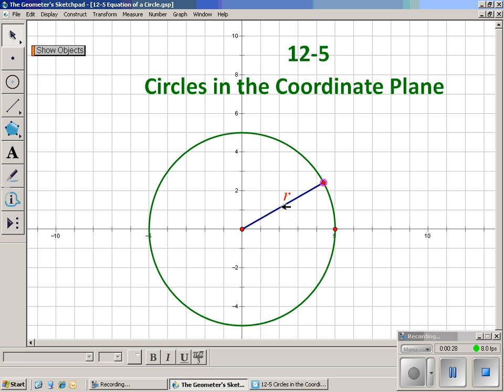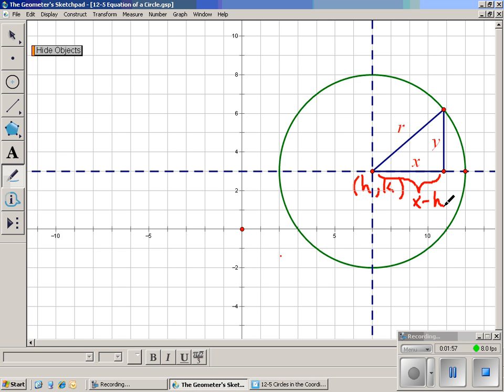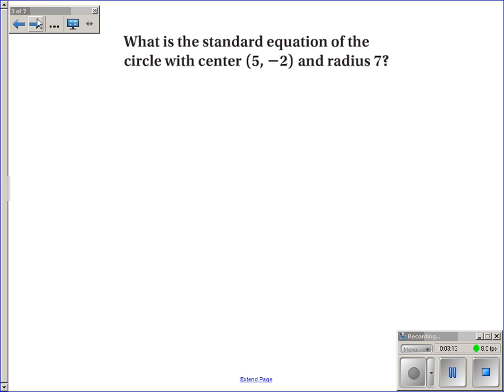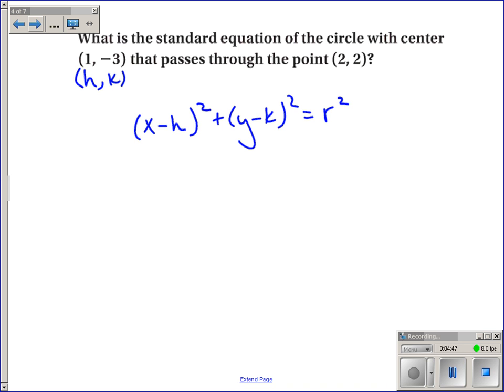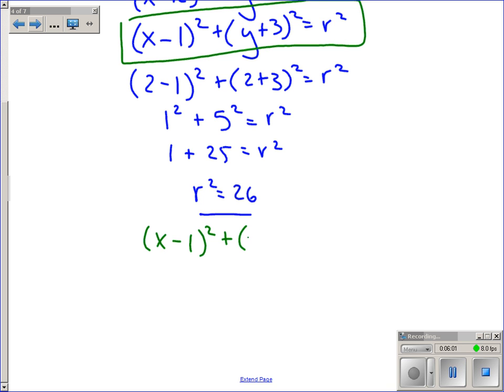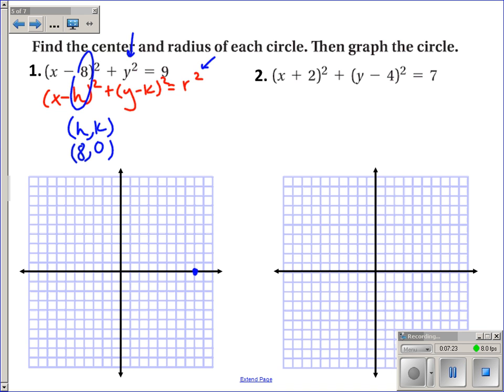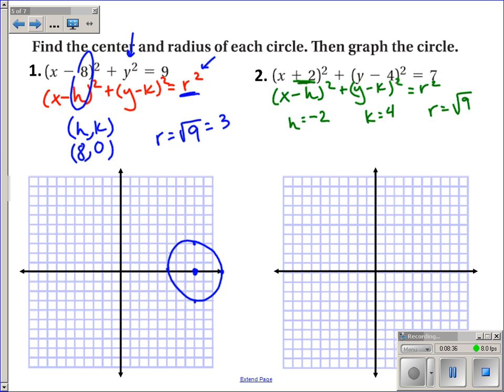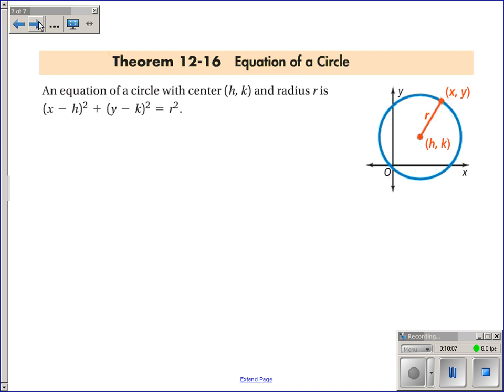12-5 Circles in the Coordinate Plane